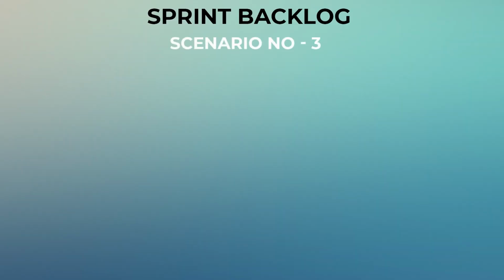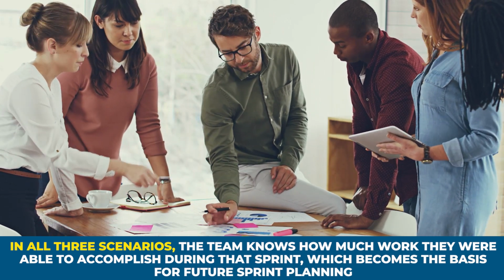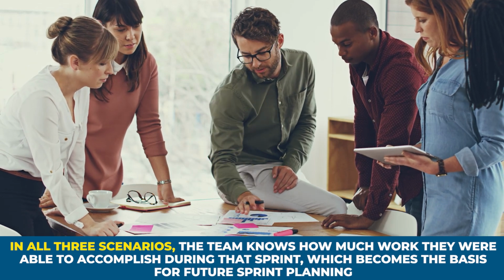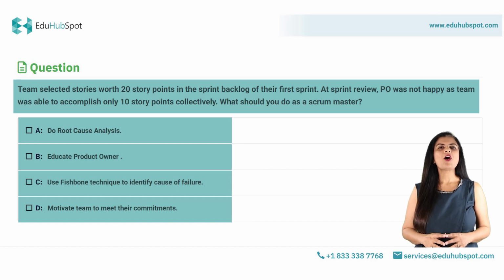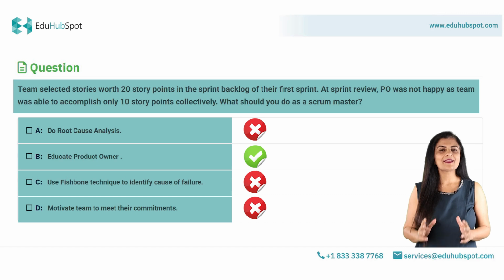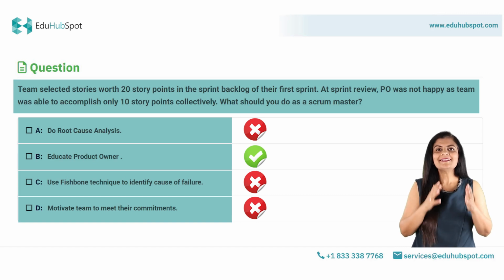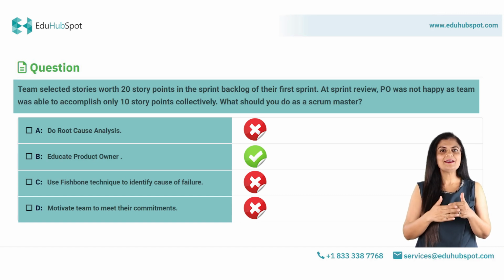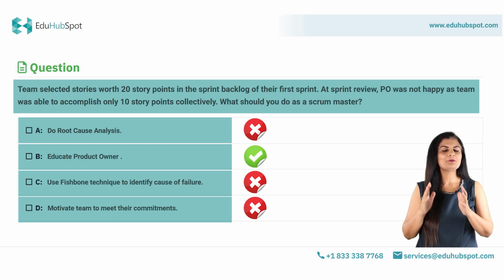First sprint velocity for PMI-ACP Exam Prep 2026 With A Practical Example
Are you struggling with sprint planning? Unsure how much work your agile team can handle in their first sprint? In this essential video, EduHubSpot's Nidhi Kohli tackles this common agile dilemma and provides practical solutions for effective sprint backlog selection.

Key topics covered:
1. The Sprint Planning Challenge:
   - Determining workload for the first sprint
   - Balancing ambition and realism in sprint goals

2. Three Approaches to Sprint Planning:
   a) Using historical data (with important caveats)
   b) Applying predefined calculations
   c) Collaborative team estimation (with real-world example)

3. Sprint Outcome Scenarios:
   - Completing all planned stories
   - Finishing early with capacity to spare
   - Unable to complete all planned stories

Nidhi walks through each scenario, explaining how teams can use these outcomes to refine their velocity calculations and improve future sprint planning.

BONUS: Includes a practical question to test your understanding. Share your answer and reasoning in the comments!

Whether you're new to Scrum or preparing for your PMI-ACP certification, this video provides valuable insights into sprint planning and velocity estimation. Learn how to set realistic sprint goals, improve team productivity, and deliver value consistently.

Elevate your agile project management skills - watch now and join the discussion in the comments!

The last and final step is to move to our website which is very beneficial for the PMP / PMI-ACP exam prep.